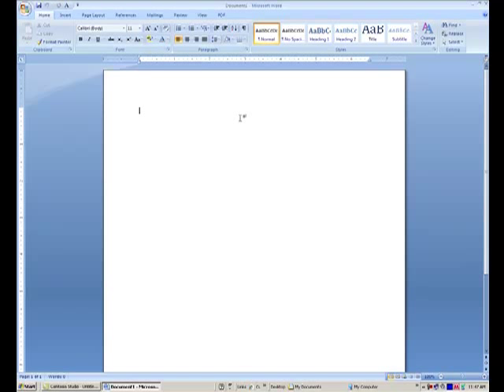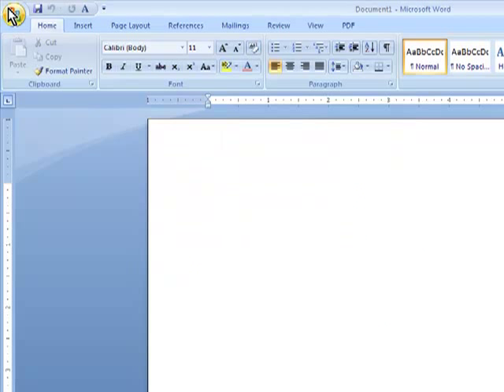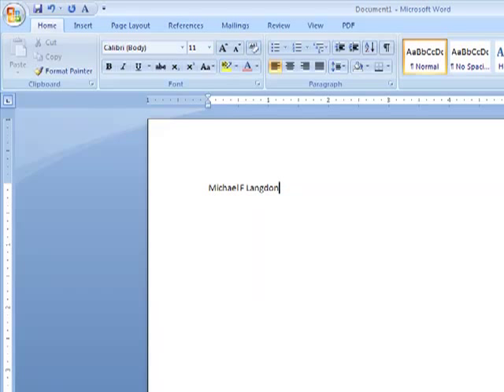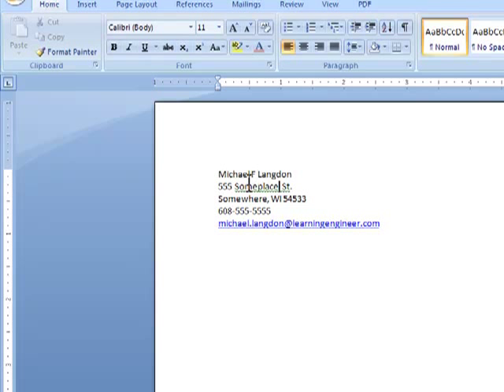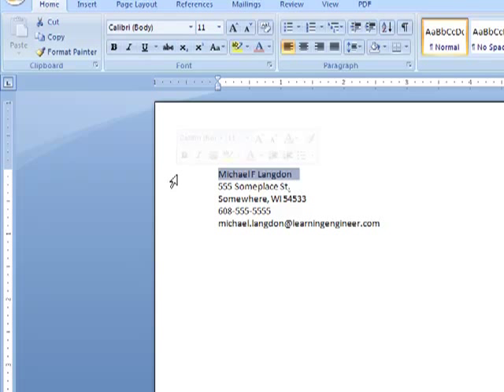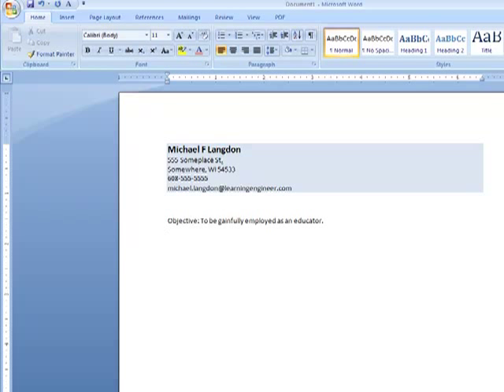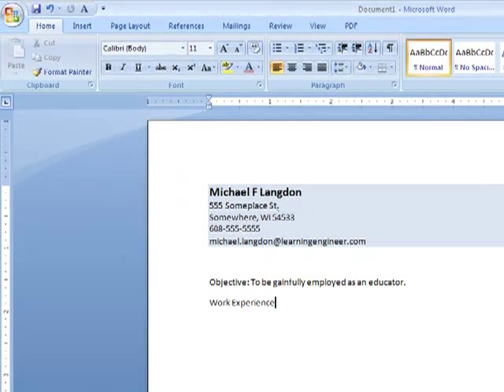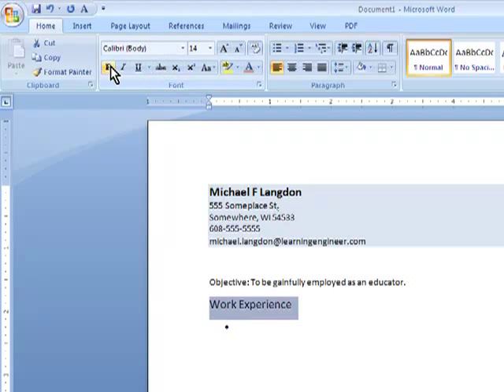Creating a Resume pt 1 - Word 2007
This is the first part of creating a simple resume in Word 2007.  My voice is higher because I had to speed up the video clip.